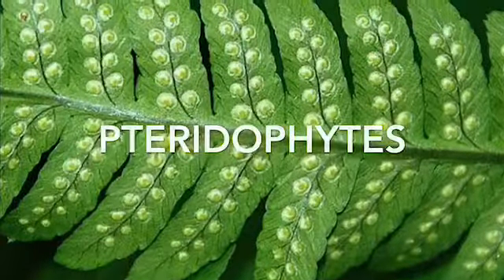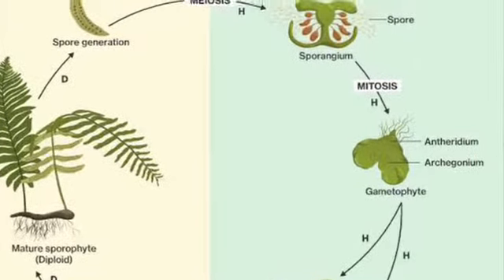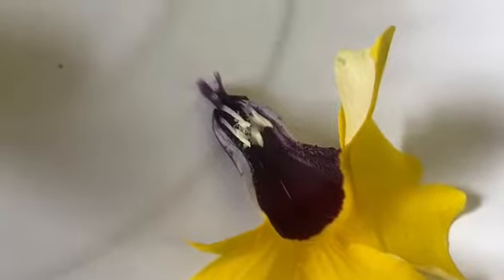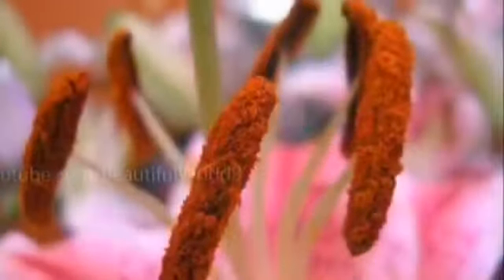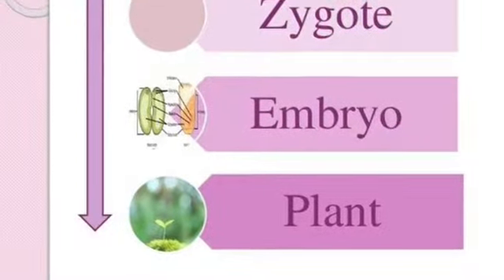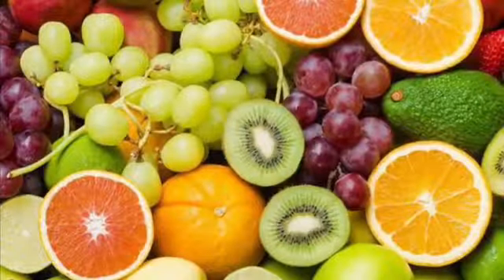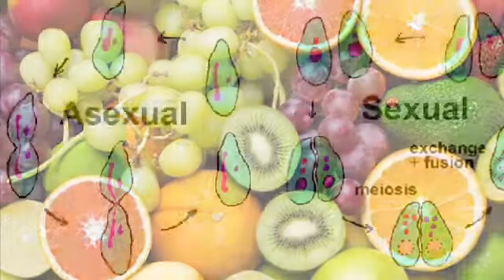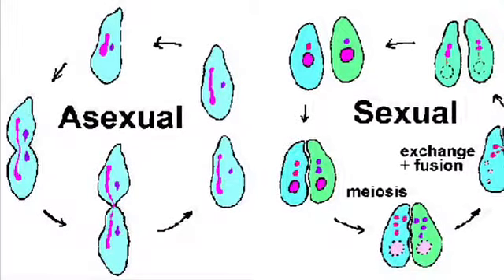Plant Diversity Bio Project